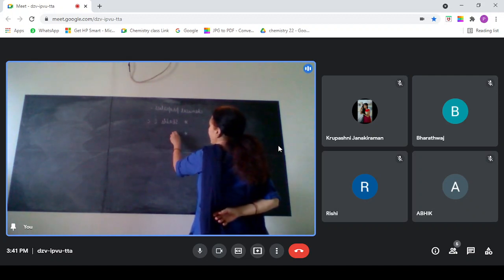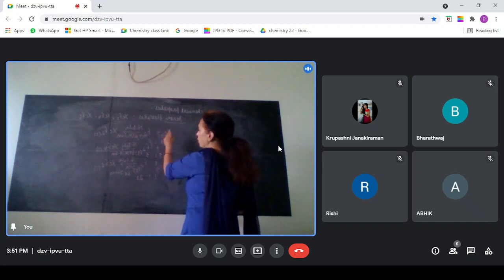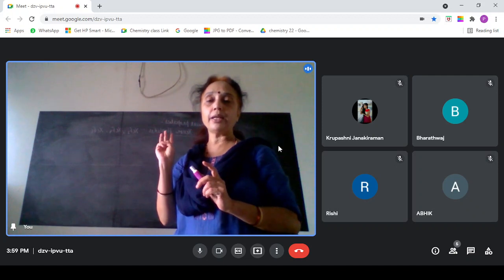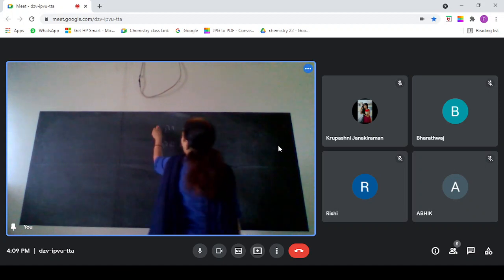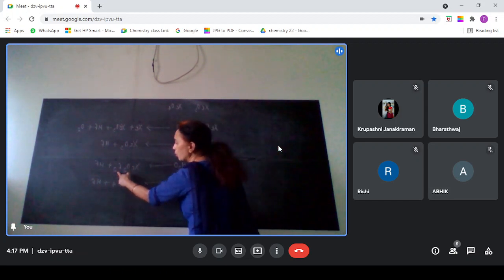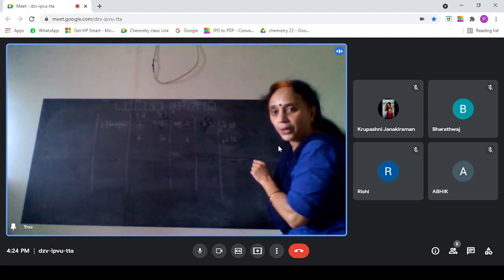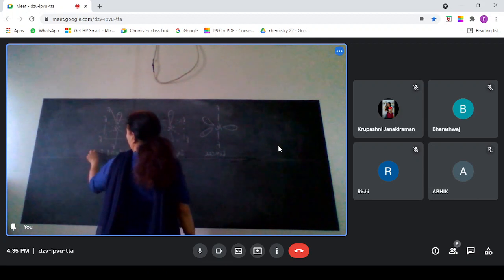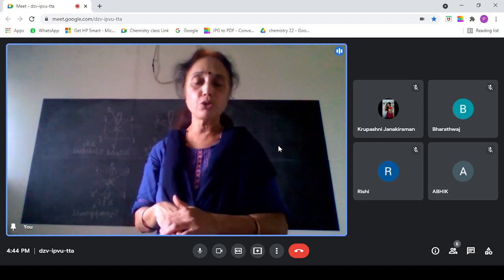P Block Elements - Group 18 - Class 12